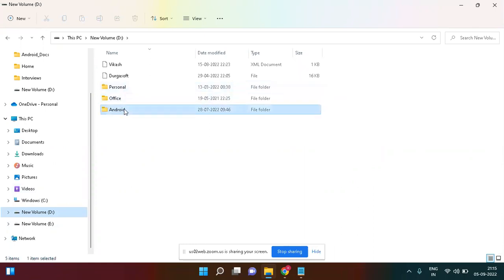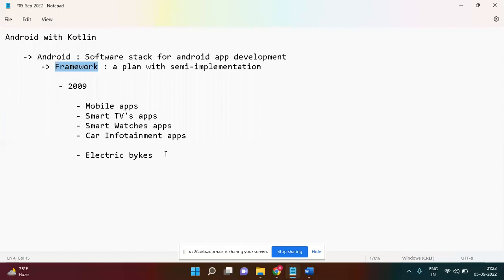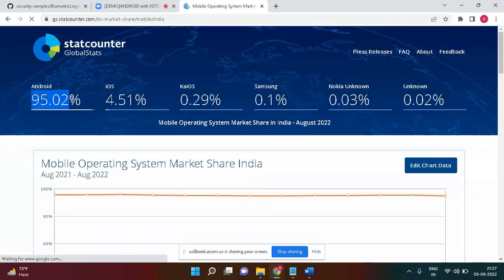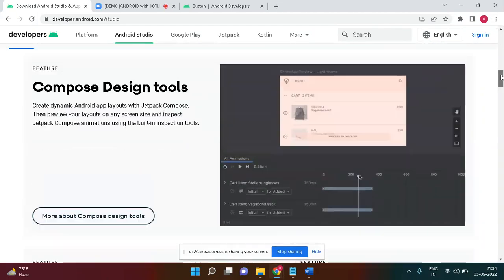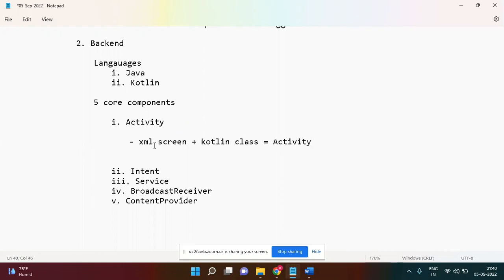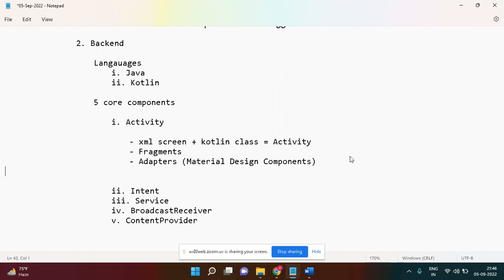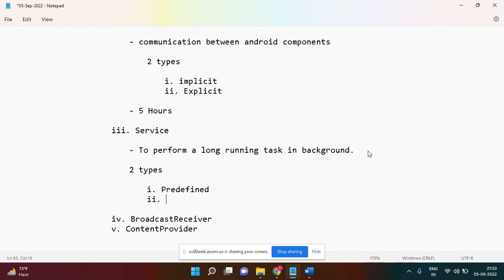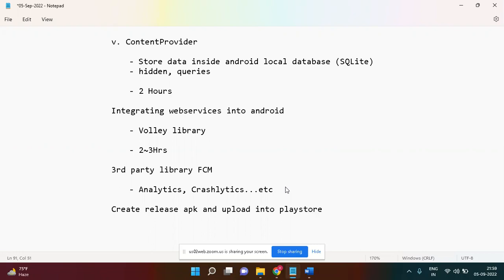ANDROID with KOTLIN tutorials || Demo - 1 || by Mr. Chary On 05-09-2022 @9PM IST